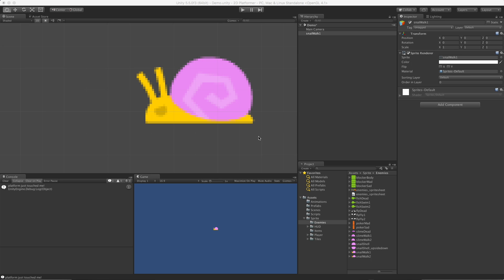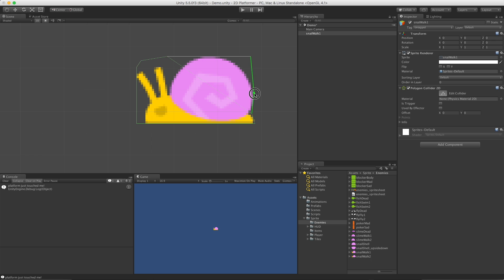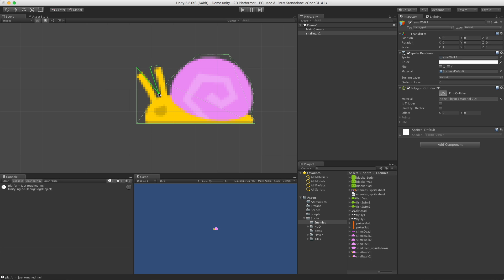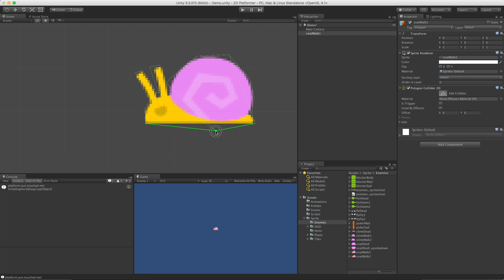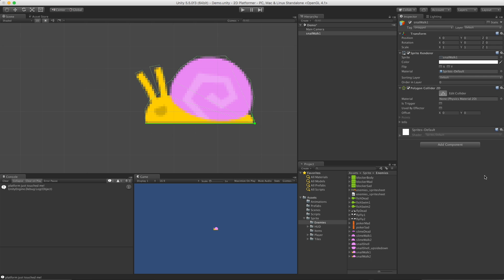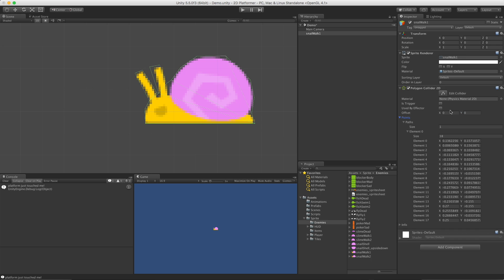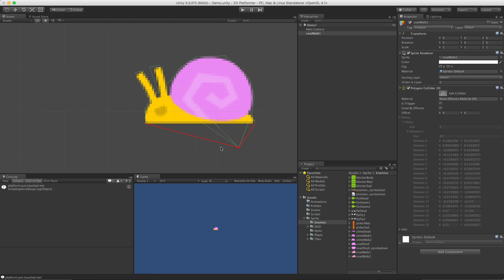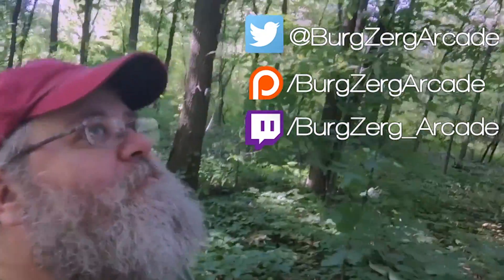Polygon Collider 2D - 2D Game Development With Unity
One of the more versatile colliders for the 2D engine is the Polygon Collider 2D. You can easily mold it around the shape of any Sprite, but at a cost to performance. While having a few of these in your scene will not break it, I would still keep and eye on performance when using them.